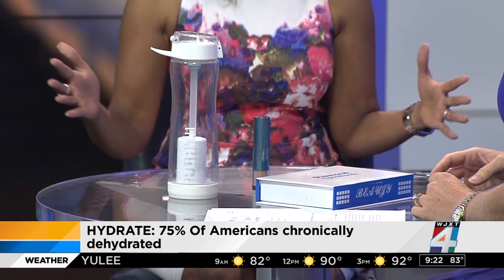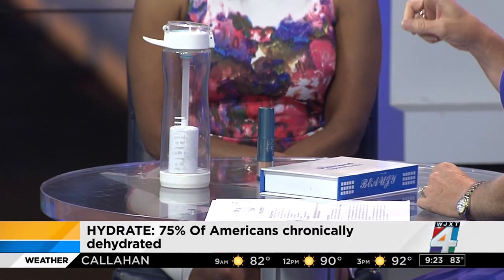Summer Skincare Tips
Check out Dr. DePasquale on WJXT4 The Local Station / News4JAX where she discusses summer skin care tips! In this video, Dr. D shares her 3 top tips for battling summer skin damage. Stay hydrated, use sunscreen and get a microderm!!!